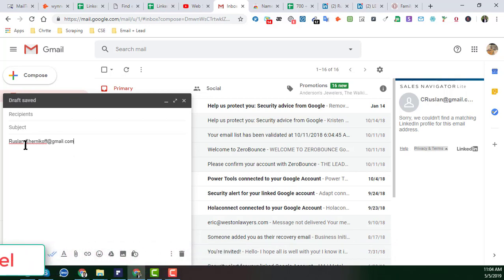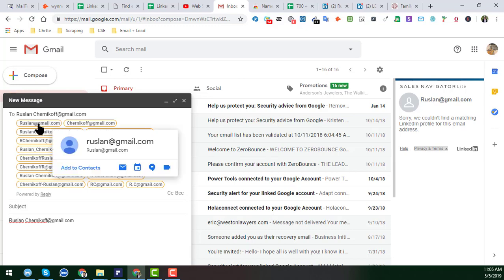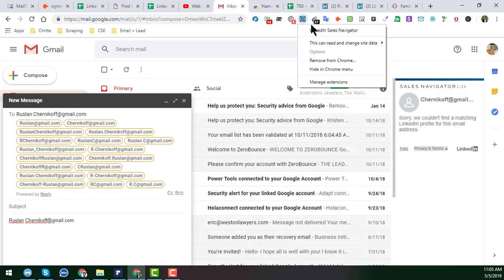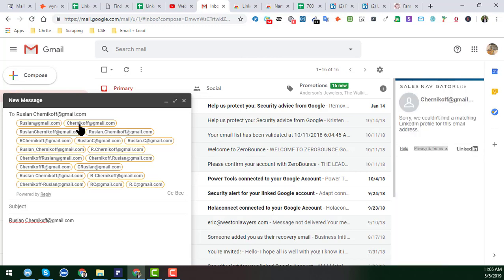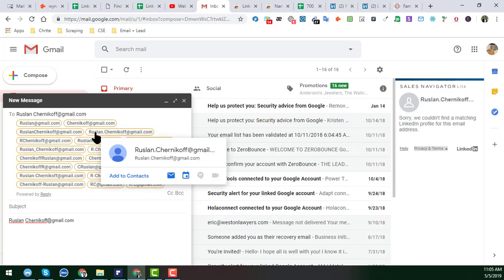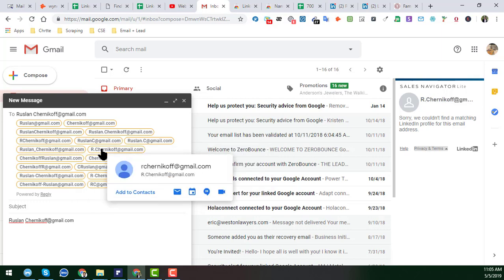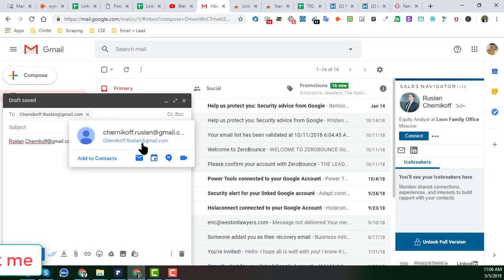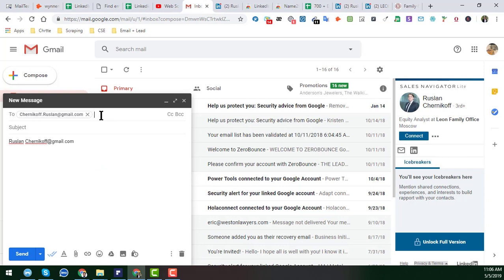Personal Email Address - How To Find Personal Email Address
✅ Email Extractor 👍 Email Verifier 🚨 Email Scraping Services 🌹 Lead Generation ✌ LinkHelp 🌺 Linked Booster

☛ ☛☛  If you need my services, please get in touch with me.

How to Extract Emails from LinkedIn | How to Scrape Emails from Web | Extract millions email in min

All types of Online & Offline Data Entry, Local Citations Building / Local Business Listing, Local SEO, PDF Conversation, PDF to Excel/CSV, PDF to Word, Google Spreadsheet, MS Excel, Web Research, Virtual Assistant, Product Listings Services.

Other related tags for searching my videos:

free email addresses directory
find anyones email
how to find if someone has multiple email accounts
How to Extract Emails from LinkedIn
How to Scrape Emails from Web
Linkedin Emails
Linkedin Email Finder
Linkedin Email Extractor
Email Extractor From Linkedin
Email Extractor Linkedin
Linkedin Email Scraper
Get Email From Linkedin
Get Emails From Linkedin
Getting Emails From Linkedin
How To Get Emails From Linkedin
How To Get Email Addresses From Linkedin
Free Linkedin Email Extractor
Linkedin Email Extractor Free
Email From Linkedin
How To Find Email On Linkedin
Free Linkedin Email Finder
Find Emails On Linkedin
Get Email From Linkedin Profile
How To Get Email List From Linkedin
Linkedin Email Extractor Extension
How To Get Email Addresses Of Linkedin Profiles